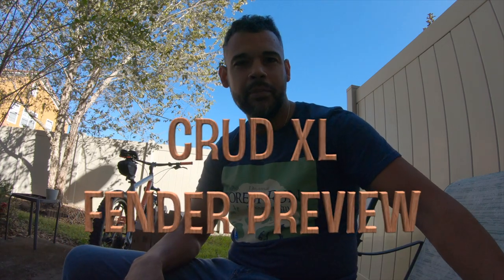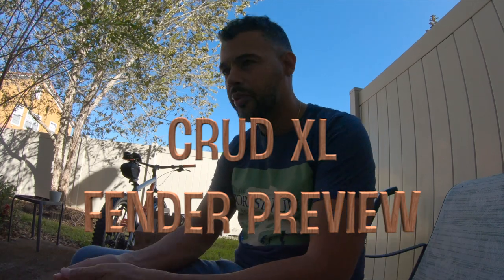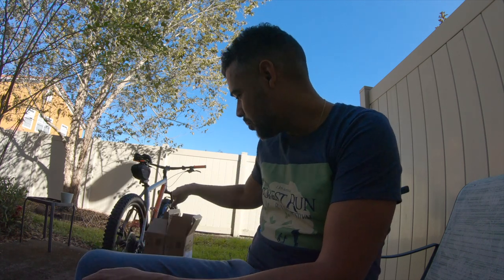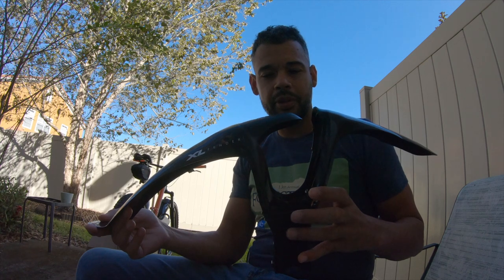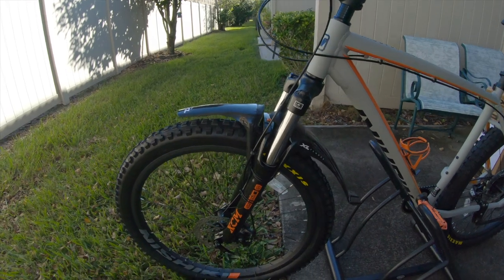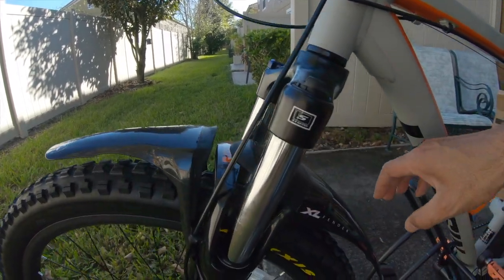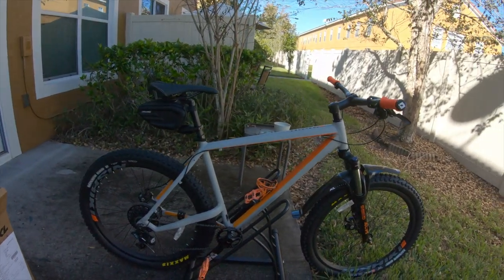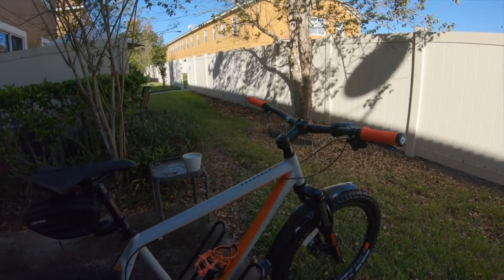Crud XL Mountain Bike Mud Guard Preview MTB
In this video, I preview the best mountain bike mud guard I could find...the Crud XL Mud Guard. A link to where I bought this item is below.

Crud XL Fender